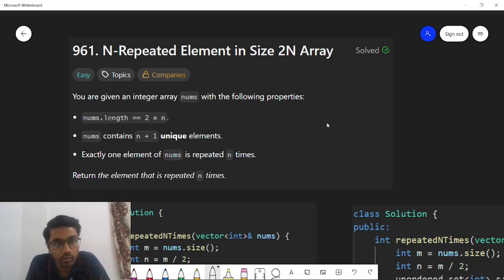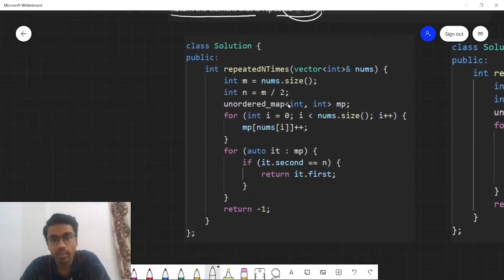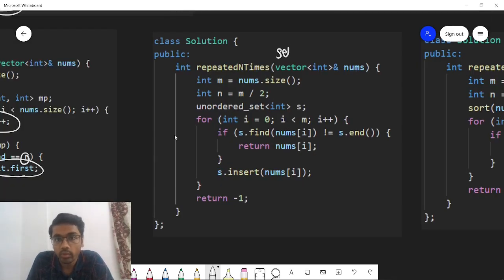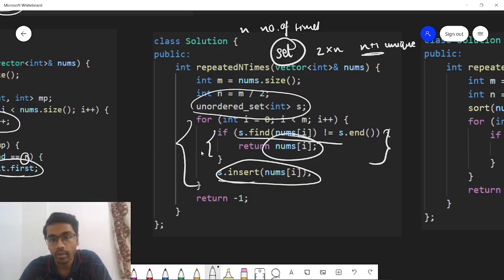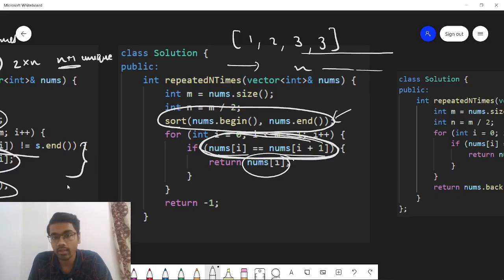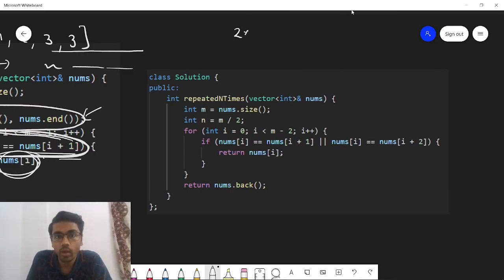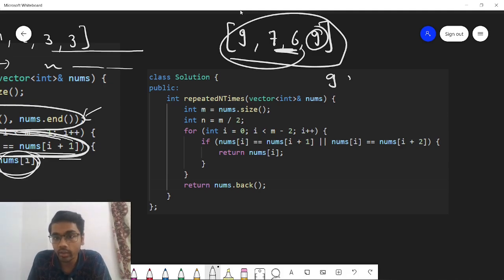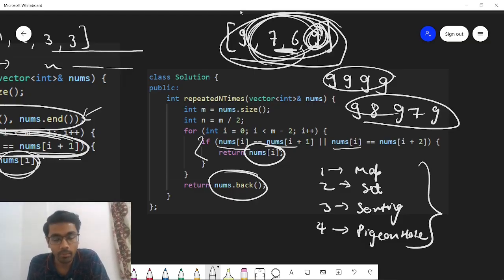N-Repeated Element in Size 2N Array | LeetCode 961 | 4 Approaches | Map | Set | Sort | Pigeon Hole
In this video I'll be discussing the solution of N-Repeated Element in Size 2N Array.